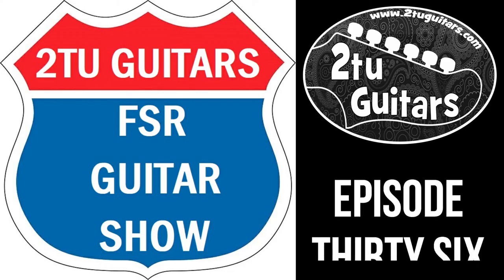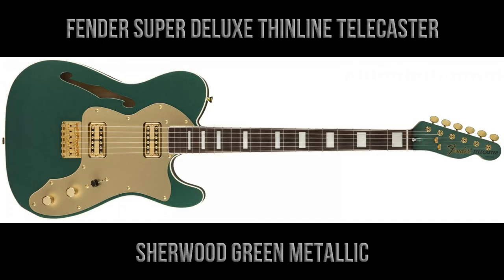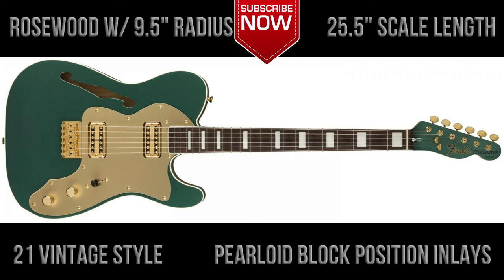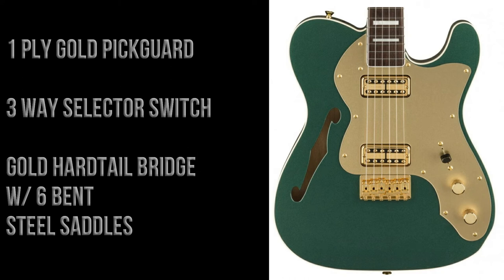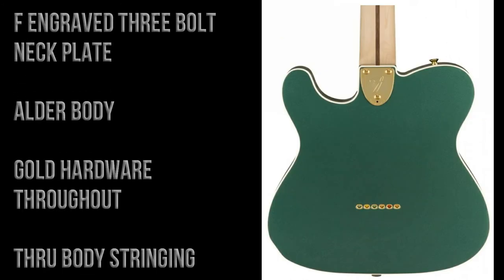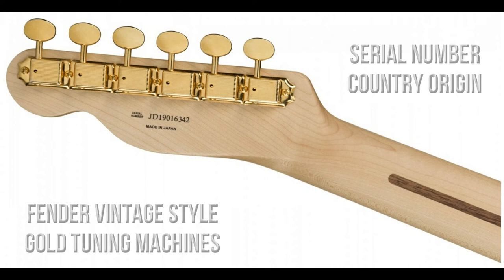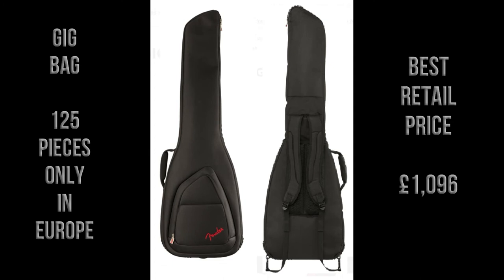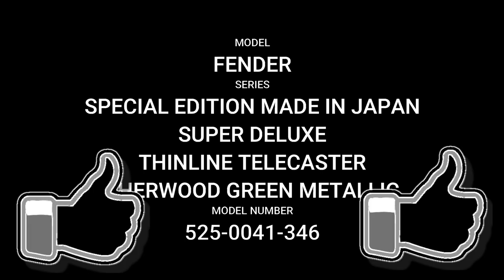2tu Guitars FSR Guitar Show : Episode 36 - Fender Super Deluxe Thinline Telecaster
Episode 36 of the 2tu Guitars FSR Guitars show features a Limited Edition Fender Super Deluxe telecaster in Sherwood Green Metallic.

This is a very special guitar from Fender Japan – The Super Deluxe Thinline Telecaster, semi-hollow model with TV Jones Pickups in limited edition Sherwood Green Metallic finish. We haven’t seen one of these for a number of years and this model is strictly limited to 125 pieces for Europe!

Fender Japan guitars have a reputation for meticulous attention to detail and a real premium feel. With a serious cult following, they don’t often make their way on to the European market, but when they do, they always get our attention!

The Fender MIJ Super Deluxe Thinline Telecaster boasts a killer semi hollow Alder body, with an immaculate Sherwood Green Metallic finish. One of Fender’s most iconic, yet lesser seen finishes, it forms a flawless partnership with the Gold pickguard and hardware. Perfectly balanced and poised, it offers great projection and resonance, it’s a serious guitar!

The Maple neck features a Rosewood fingerboard, it’s a time honoured combination that always delivers great results. The 9.5" radius, U shape profile and 21 vintage style frets feels great underhand.

A pair of TV Jones Classic pickups delivers incredible tonal variety. Delivering a slightly alternative Telecaster tone, the Classics offer grit, growl and a slick finesse. Limited to only 125 for the EMEA region.

Specification:
Model: Fender Special Edition Super Deluxe Thinline Telecaster
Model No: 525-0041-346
Origin: Japan
Body Finish: Gloss Polyester
Body Material: Alder
Body Shape: Telecaster®
Body Style: Semi-Hollow Body
Bridge: 6-Saddle Strings-Through-Body Hardtail
Bridge Pickup: TV Jones® TV Classic
Case/Gig Bag: Gig Bag
Colour: Sherwood Green Metallic
Configuration: TV Jones® / TV Jones®
Control Knobs: Knurled Flat-Top Gold
Controls: Master Volume, Master Tone
Fingerboard: Material Rosewood
Fingerboard: Radius 9.5" (241 mm)
Fret Size: Vintage Style
Hardware Finish: Gold
Headstock: Telecaster®
Neck Finish: Gloss Polyester
Neck Material: Maple
Neck Pickup: TV Jones® TV Classic
Neck Shape: "U" Shape
Number of Frets: 21
Nut Material: Bone
Nut Width: 1.650" (42 mm)
Pickguard: 1-Ply Gold
Position Inlays: Pearloid Block
Strings: Nickel Plated Steel (.009-.042 Gauges)
Switching: 3-Position Blade: Position 1. Bridge, Position 2. Bridge and Neck, Position 3. Neck

Availability
Peach Guitars
£1,096

£1,179

£1,179